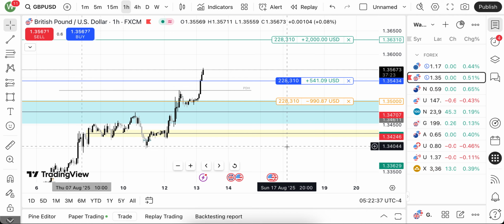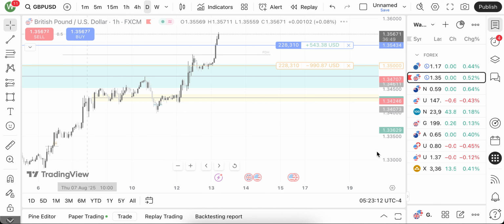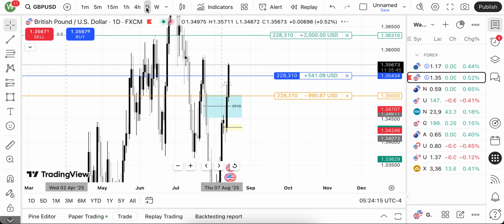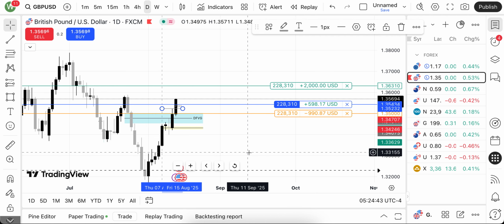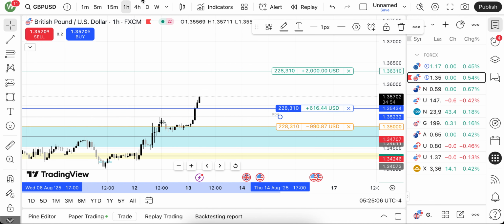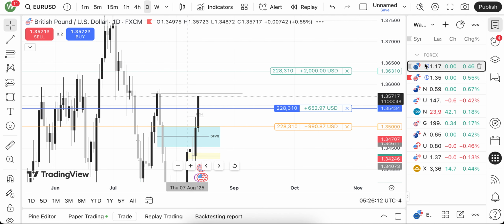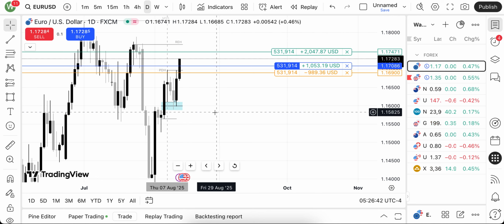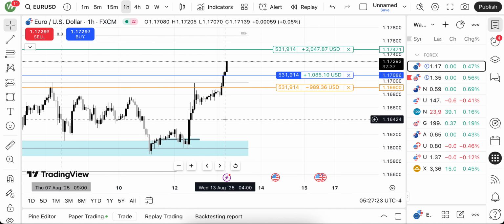Trade Analysis for GBP/USD & EUR/USD - Wednesday, August 13 (London Session) Part 1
Here's my trading analysis for Wednesday, August 13 (London Session). I'm currently looking at these two pairs GBP/USD & EUR/USD.

This analysis is a combination of daily bias, previous day highs and inefficiencies on the daily timeframe.

On the daily timeframe, I established that we are in a bullish trending market and identified the inefficiencies the market might be trading towards; in this case it's a REH/Buyside Liquidity.

I entered a trade using the PDHs for the previous day as my SL. Now we wait to see how price plays out. I will upload the outcome of the trade as a part 2 to this.

How I'm feeling: I'm feeling very strongly about this. As at the time of this upload, we were already in profit.